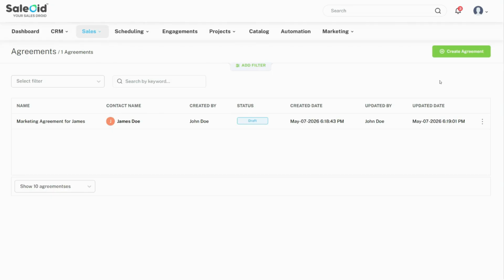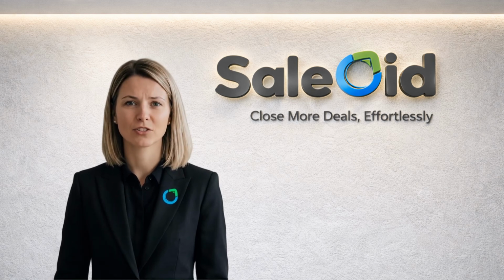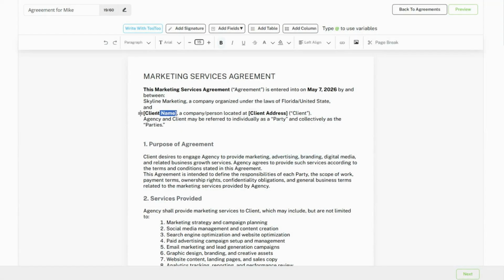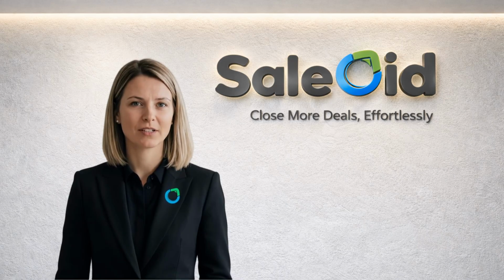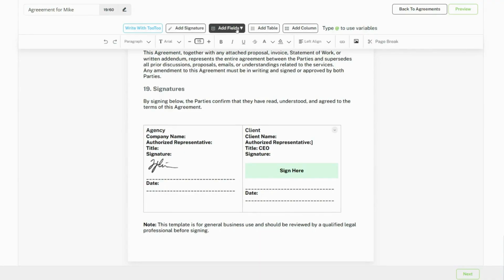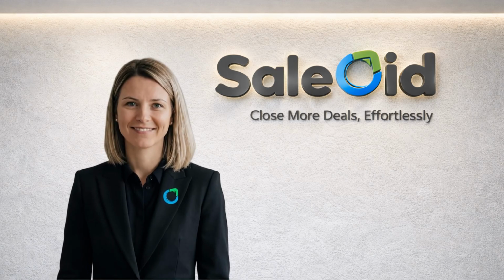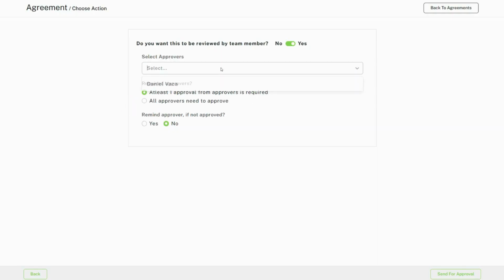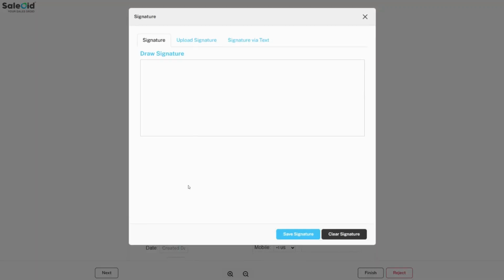Agreement Builder in Saleoid: Create, Review, Approve, Sign, and Track Agreements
Create, review, approve, send, and track business agreements from one connected workspace with Agreement Builder in Saleoid. In this video, we'll show you how Saleoid helps businesses simplify document creation, automate approval workflows, collect digital signatures, and keep every agreement connected to the rest of their CRM process.

With Agreement Builder, you can start from a reusable template, clone an existing agreement, or upload your own document and build from there. This gives your team the flexibility to work with the process they already know while reducing manual work.

Saleoid also lets you add signature areas and fillable fields exactly where they belong, even across multi-page agreements. Before sending, you can preview the document, route it for internal approval, send it for client review, or request signatures based on your business workflow.

Once an agreement is sent, Saleoid keeps the process moving with automated reminders, repeat reminders, validity settings, status tracking, and a dedicated client signing experience. It also supports real-world scenarios like change requests, incomplete signing, and rejected agreements, giving your team complete visibility throughout the agreement lifecycle.

Unlike standalone document tools, Agreement Builder stays connected to your CRM and automation workflows. Agreements can even be sent automatically when customers reach specific stages, helping your team eliminate repetitive tasks and keep deals moving without switching between multiple applications.

Topics covered:

Agreement Builder, agreement management software, contract management, digital signatures, document approval workflow, agreement templates, dynamic fields, mail merge, fillable forms, electronic signatures, client review, internal approval process, automated agreement reminders, agreement status tracking, workflow automation, CRM automation, business agreements, Saleoid CRM.